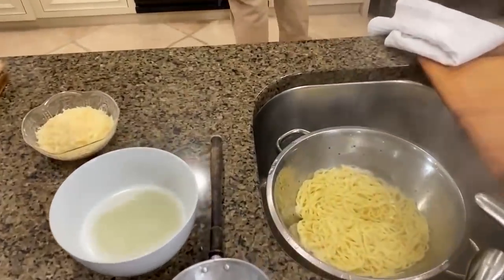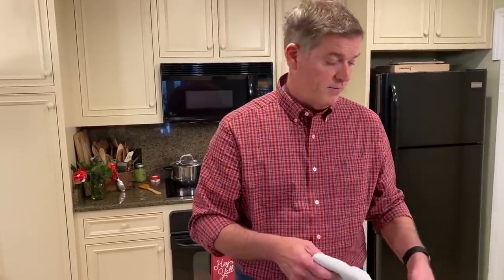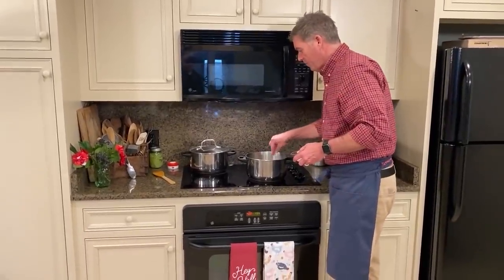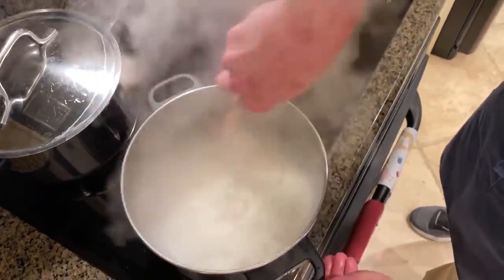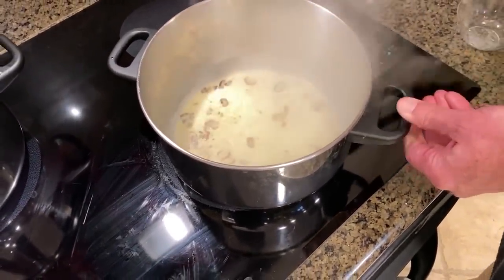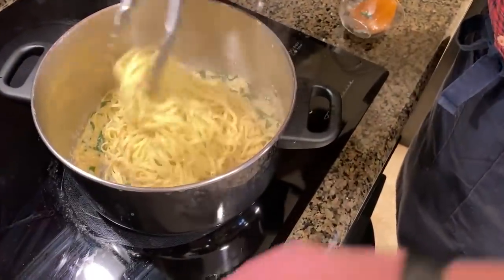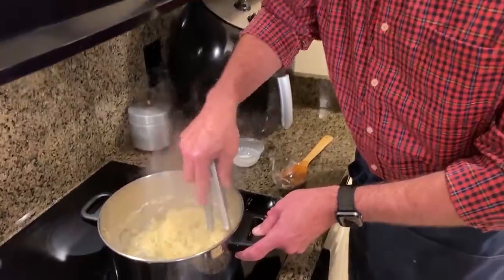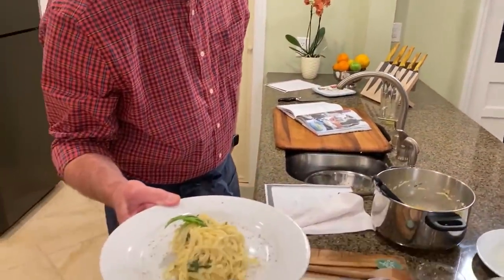Love & Best Dishes: Quick Lemon and Basil Linguine Recipe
Love & Best Dishes: Quick Lemon and Basil Linguine Recipe - Jamie’s got a special recipe he’s cooking up today and you won't believe the fresh, light flavor from this pasta recipe…Quick Lemon and Basil Linguine!